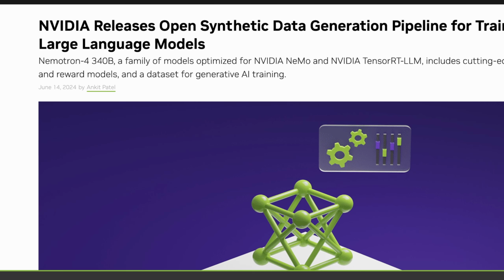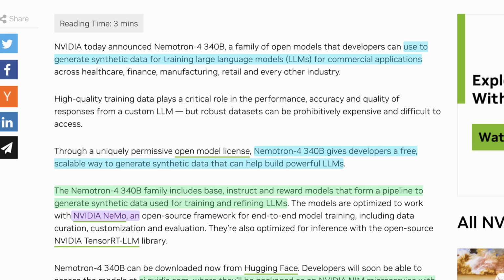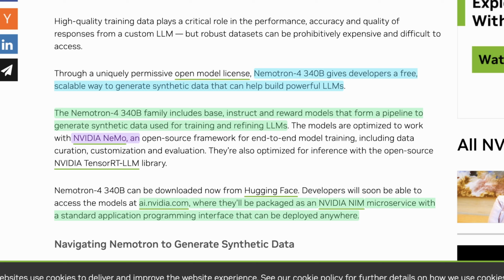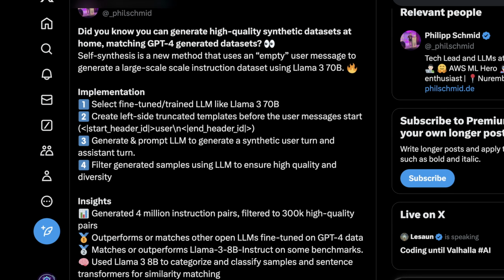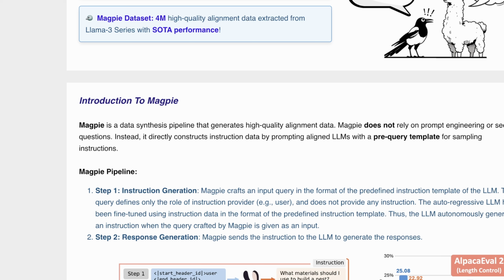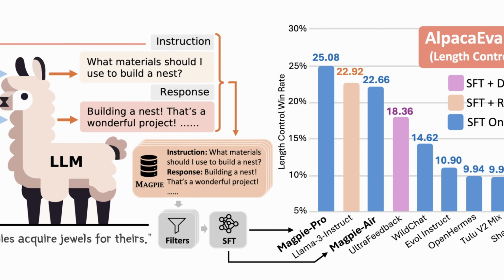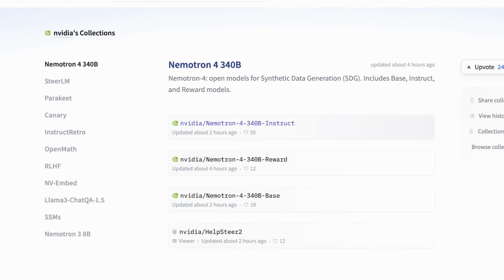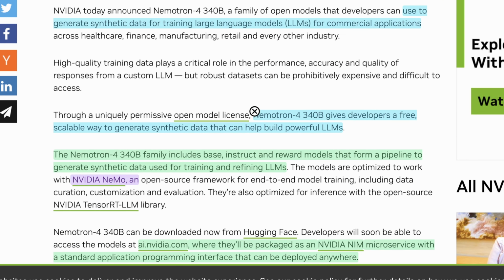NVIDIA Nemotron 4 340B: Using LLMs to Create Models that OUTPERFORM GPT-4o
The AI game just changed! NVIDIA's Nemotron-340B is here, and it's not just another LLM. This powerhouse uses LLMs to train even stronger LLMs, pushing the boundaries of what's possible.  With Nemotron-340B, you can create AI models that outperform the mighty GPT-4o, unlocking a new era of AI capabilities.  This video dives deep into Nemotron-340B, exploring its potential to revolutionize fields like healthcare, finance, and beyond.